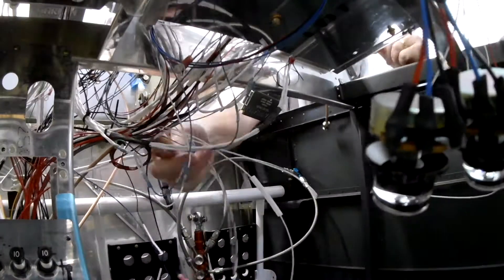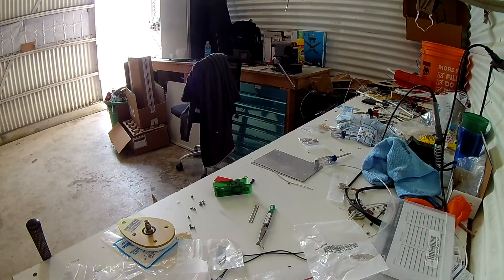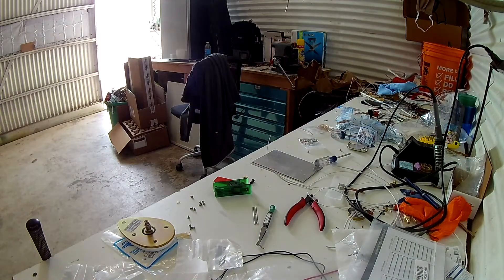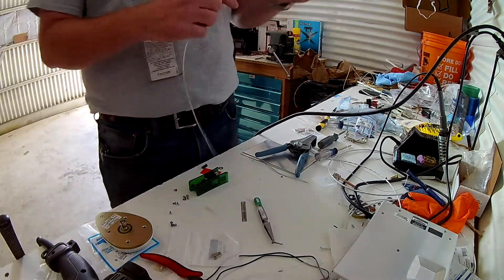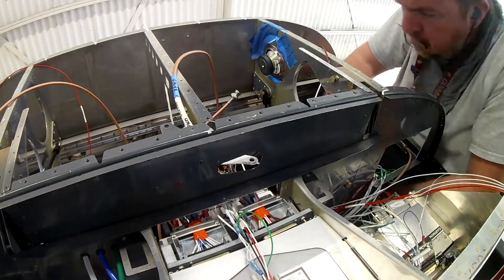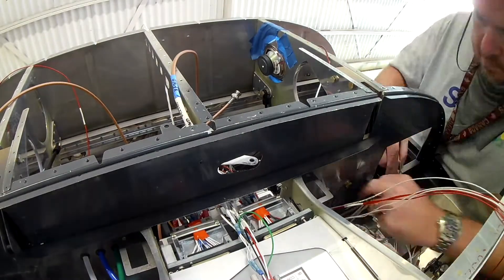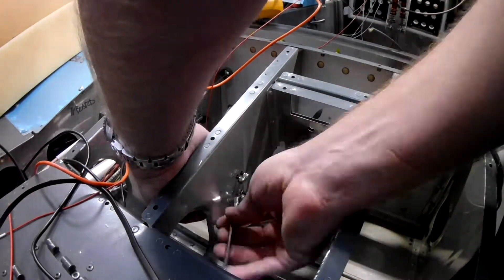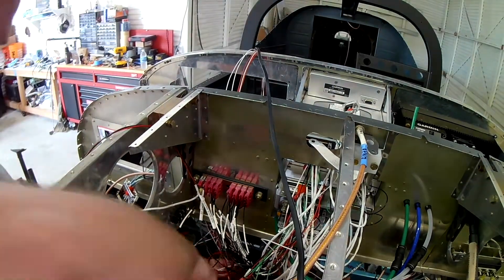RV-14 Wiring My Ass Off!!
Once I finished wiring up the circuit breaker panel (and subsequently LOSING the footage) we get into wiring up the 2nd comm connector and move a terminal block to use for the LEDs!!!